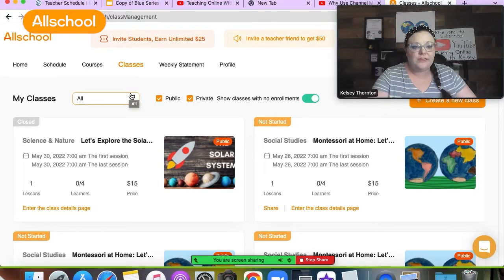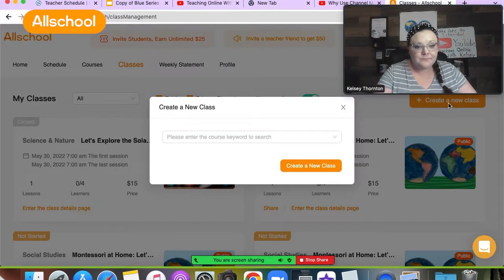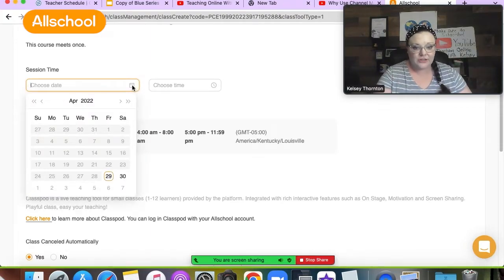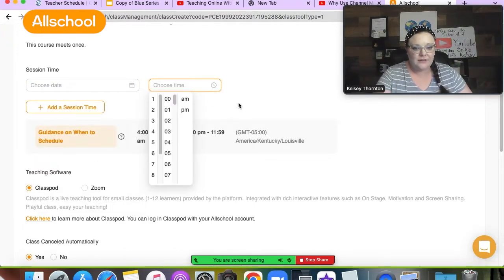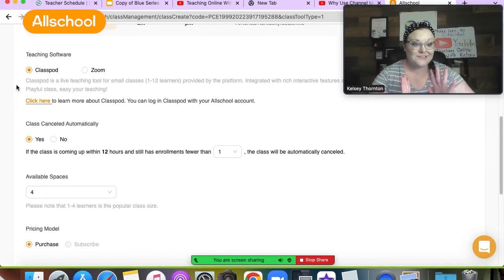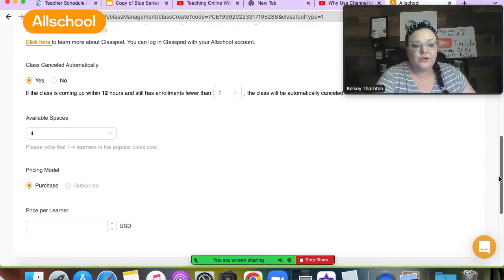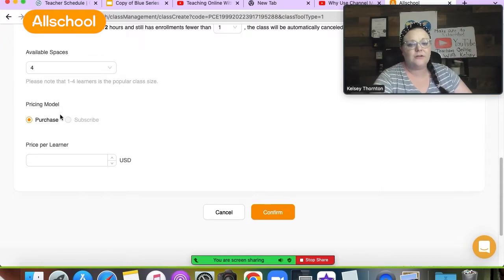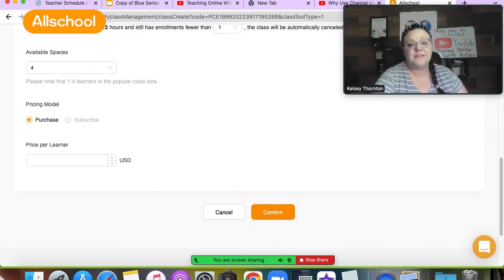How to Create a Class on Allschool